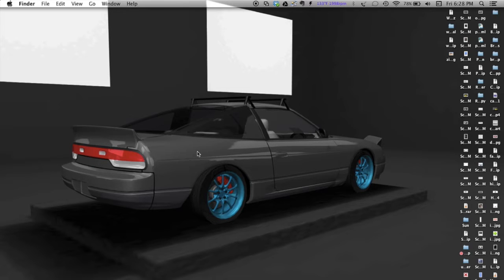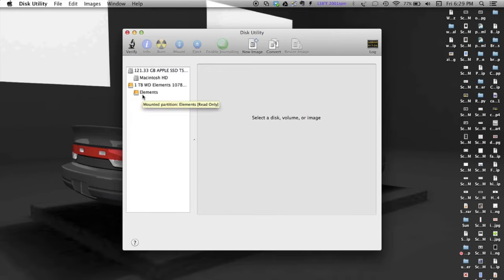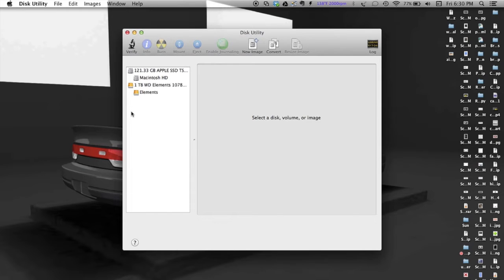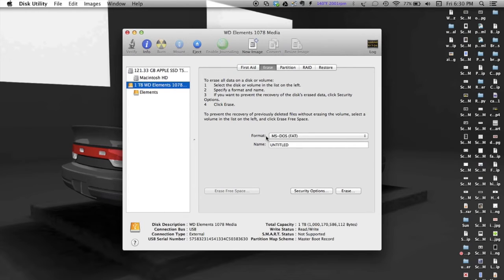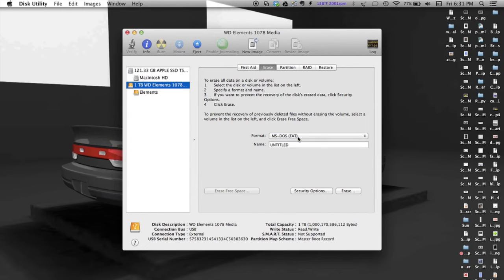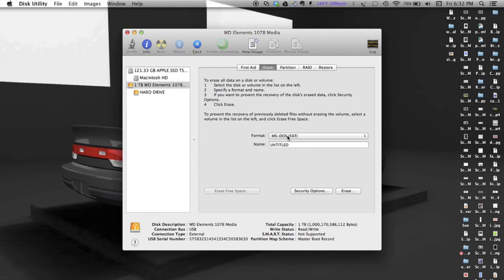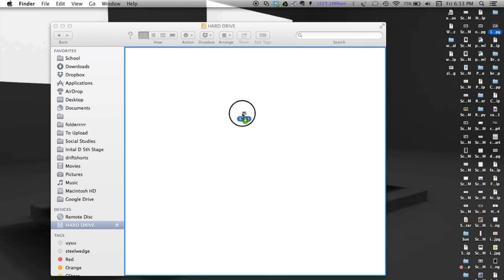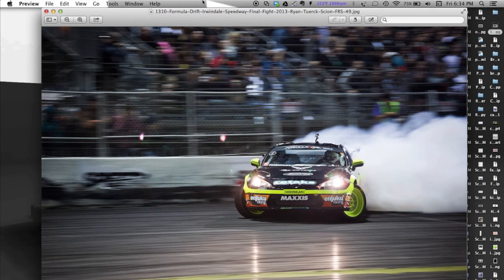How To Format Hard Drive Or SSD For Mac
Forza 4 Car Club-TSQ3

Forza Horizon Car Club-TSUF

If you guys notice any errors in the content please let us know! We are always trying to improve the quality of are videos for you! We make these videos for you guys, so if you notice something let us know!!!